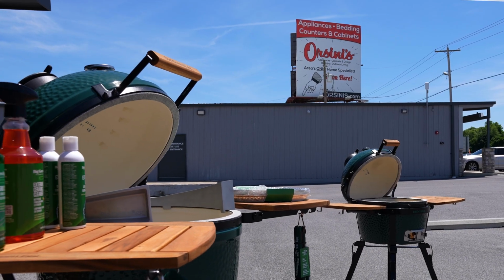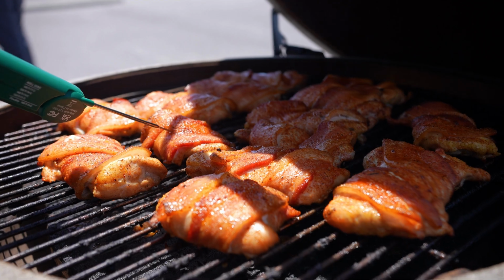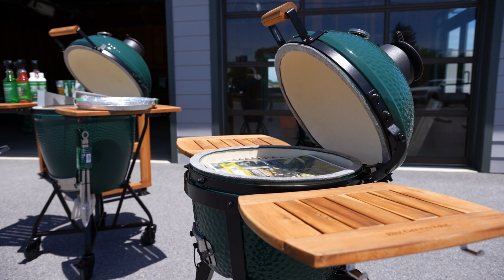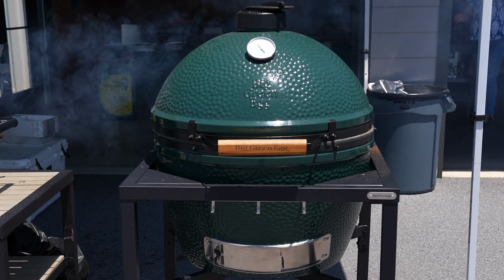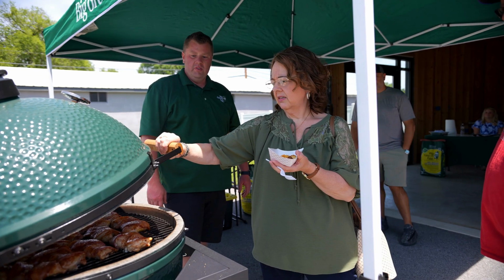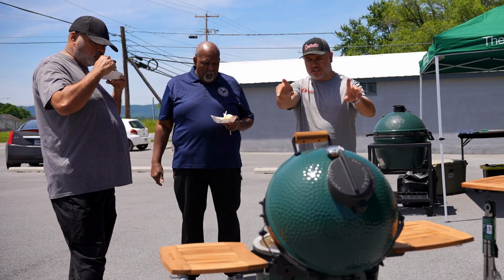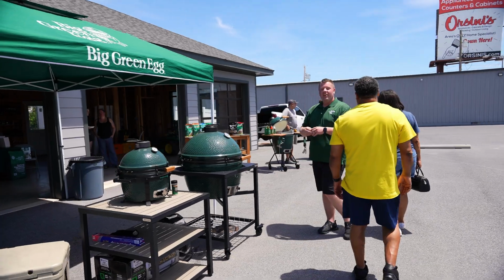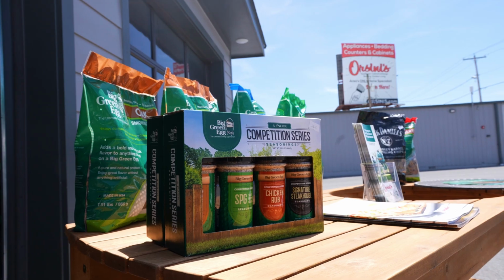Big Green Egg at Orsini's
Get ready to see why the EGG is much more than just a grill!
Convenience, ease of use and fantastic cooking results truly set the EGG apart. Once you taste the difference, you’ll agree! Stop in to see us for ALL your Big Green Egg needs!